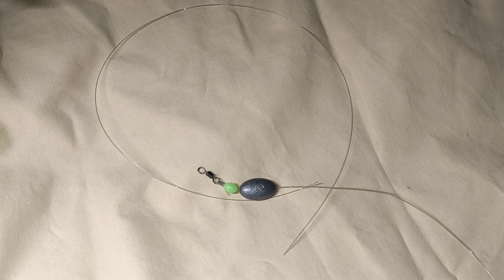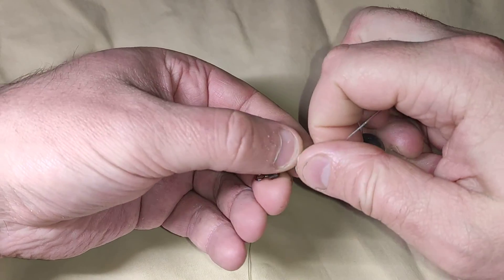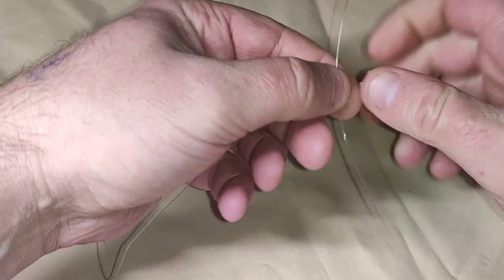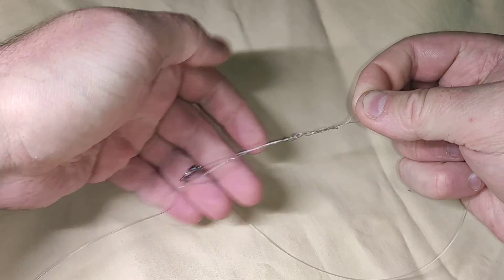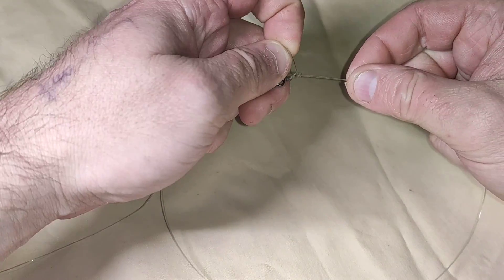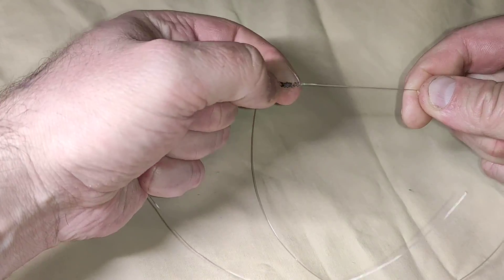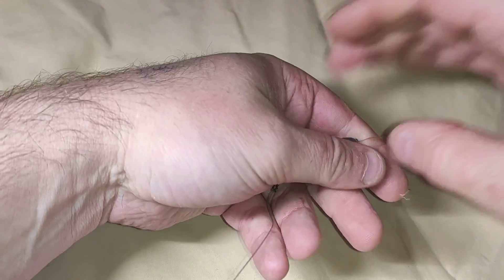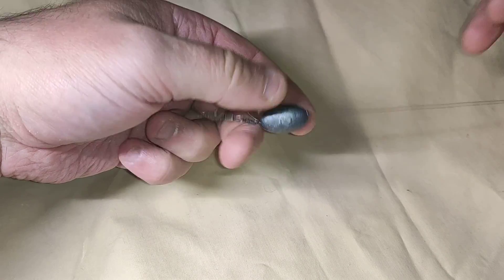Fishing knot protection if you run out of beads